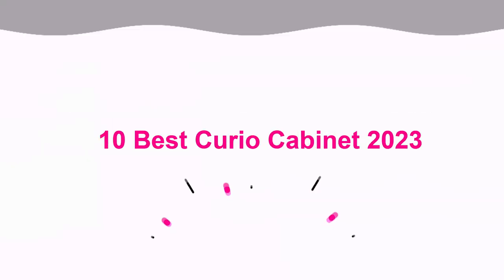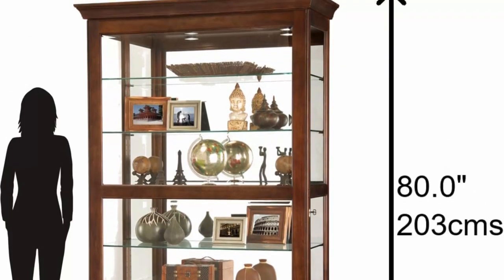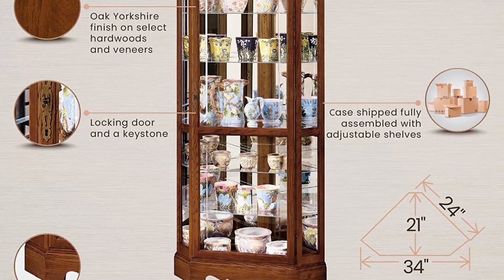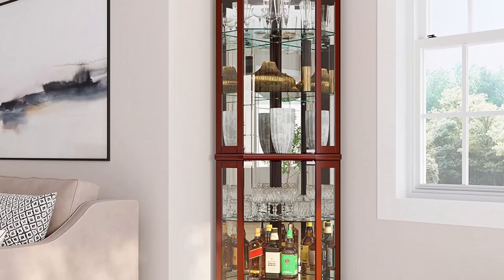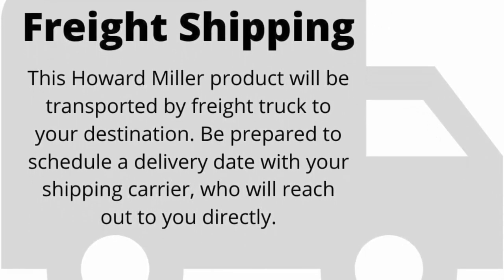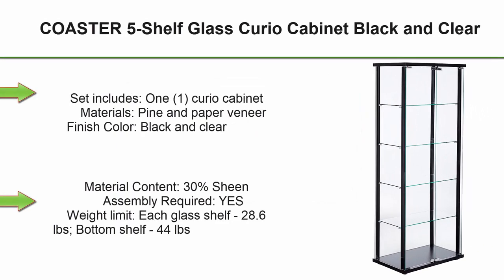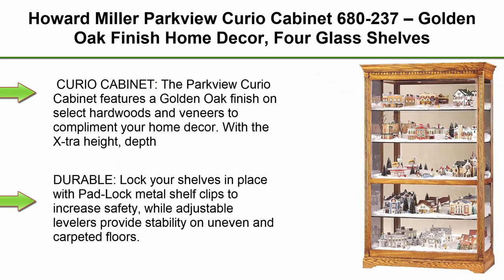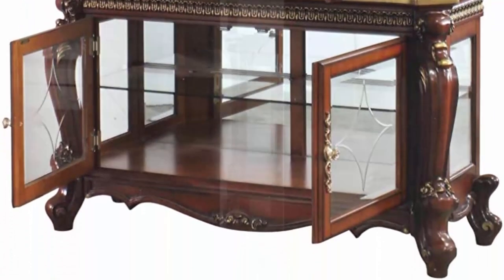✅ Uncovering the Secrets of the Top 10 Curio Cabinets of 2023!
Checkout These Links For Updated Price Of 10 Best Curio Cabinet from amazon;

Top 1.Howard Miller Kane Curio Cabinet 680-625 – Cherry Bordeaux

Top 2.Howard Miller Jamestown II Corner Curio Cabinet 680-250 – Oak Yorkshire Finish Home Decor, Seven Glass Shelves, Eight Level Display Case, Locking Front Door and Halogen Light

Top 3.ACME Versailles Curio Cabinet - - Bone White

Top 4.BELLEZE Lighted Corner Display Curio Cabinet Wooden Curved Shelving Unit with Tempered Glass Door, Bar and Liquor Storage Area with 6 Shelves - Ashfield (Walnut)

Top 5.Howard Miller Blackburn Curio Cabinet 547-159 – Embassy Cherry Finish Home Decor, Four Glass Shelves, Five Level Display Case, Locking Front Door and Halogen Light

Top 6.BELLEZE Lighted Wooden Corner Display Curio Cabinet, Two Section Shelving Unit with Tempered Glass Door, Bar and Liquor Storage Area with 6 Shelves - Lorona (Walnut)

Top 7.COASTER 5-Shelf Glass Curio Cabinet Black and Clear

Top 8.ChinaFurnitureOnline Dark Cherry Rosewood Chinese Longevity Design Curio Cabinet

Top 9.Howard Miller Parkview Curio Cabinet 680-237 – Golden Oak Finish Home Decor, Four Glass Shelves, Five Level Display Case with Locking Slide Door and Light Switch

Top 10.Acme Furniture Picardy Curio Cabinet, Cherry Oak

Are you interested in learning about the top 10 curio cabinets of 2023? If so, then you're in the right place! In this video, we'll be discussing the top 10 curio cabinets of the year and what you can expect to find inside them.

By understanding what the top 10 curio cabinets of 2023 are, you'll be in a better position to make informed purchasing decisions when it comes to curio cabinets. After watching this video, you'll have a better understanding of what to look for in a curio cabinet and be able to purchase one that's perfect for your needs!